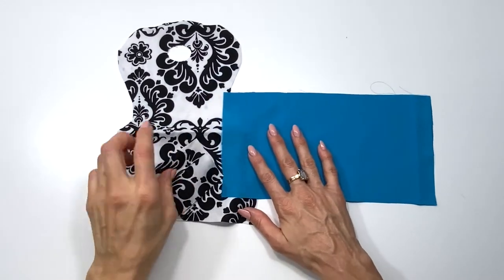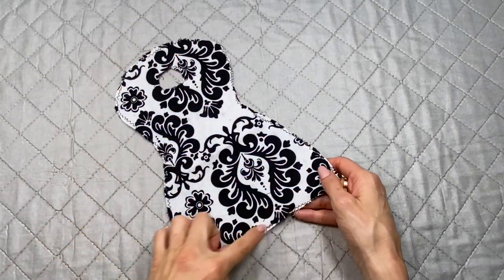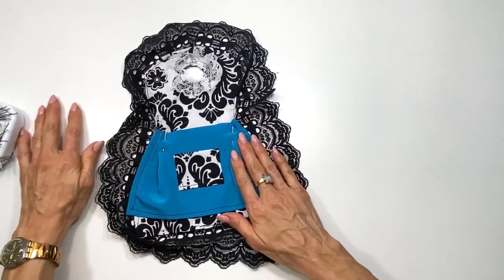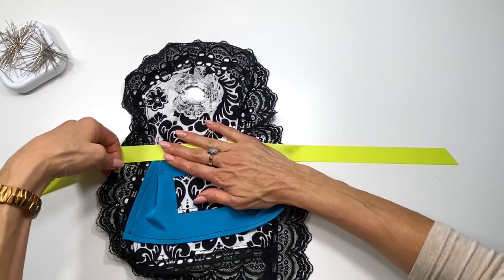DISH SOAP BOTTLE DRESS SEW-ALONG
In this easy sew-along tutorial, we are going to sew a fancy dish soap bottle dress together. I designed the free printable pattern to fit various size dish soap bottles. Go ahead and look through your fabric stash or scraps, and make a few dresses! Think about making them as gifts too, and especially holiday-themed bottle dresses. How cute would a Christmas bottle dress or Easter dress be? Hope you enjoy and happy sewing!
Timestamps:
00:00 Dish Soap Bottle Dress Sew-Along
00:25 Paper Pattern Pieces Review
00:36 Cutting Pattern Pieces Out of Fabric
02:03 How To Finish Dress Edges
03:20 Sewing the Apron and Pocket
05:40 Sewing the Lace Trim onto the Dress
06:44 Sewing the Apron onto the Dress